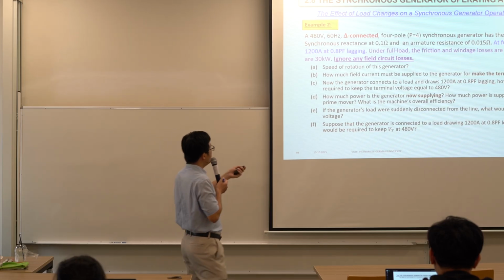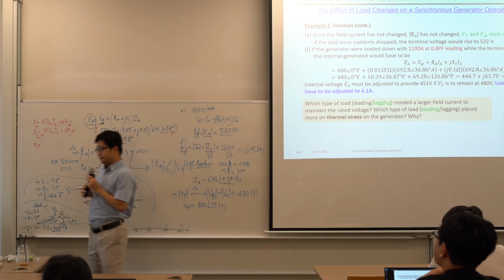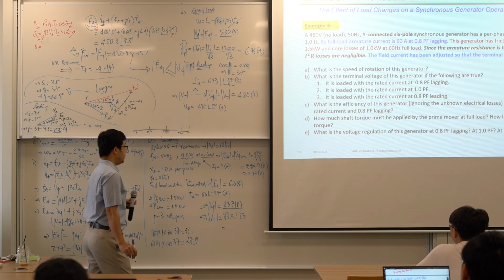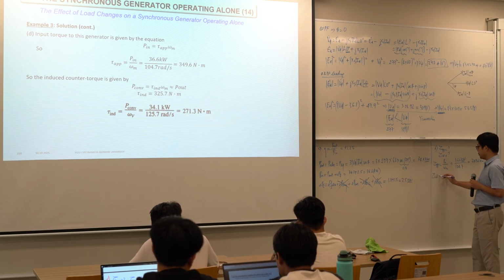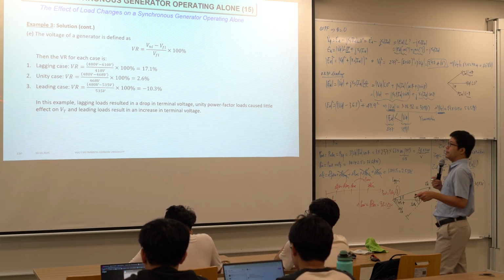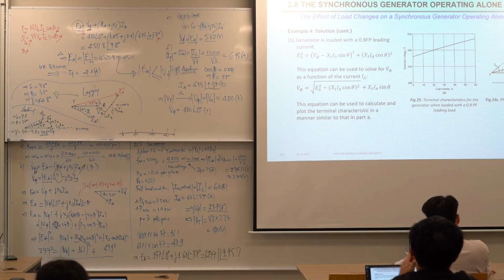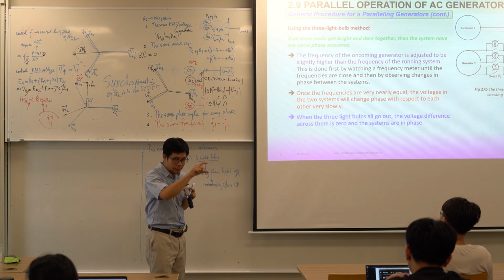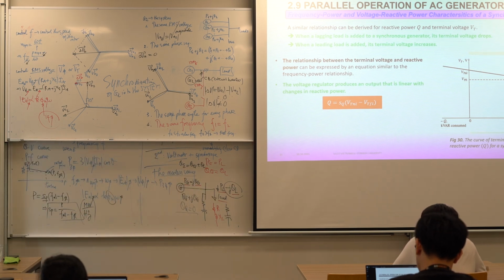Electric Machines | 10-10-2025 | Part 01